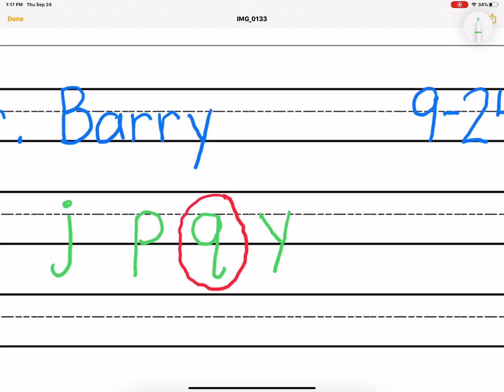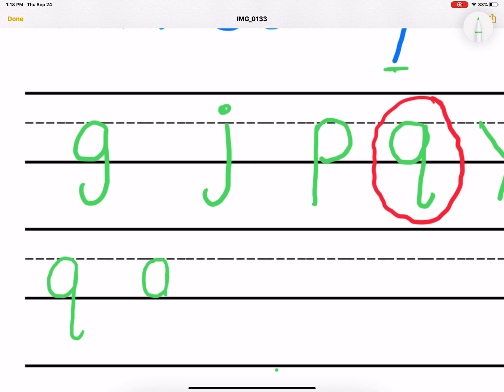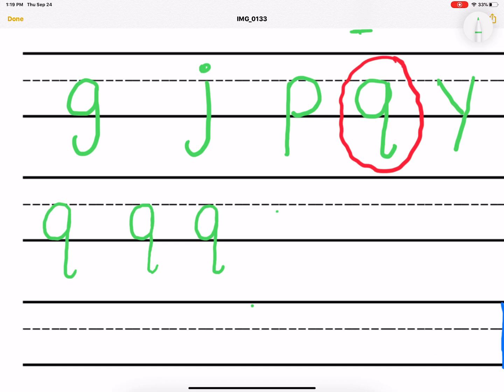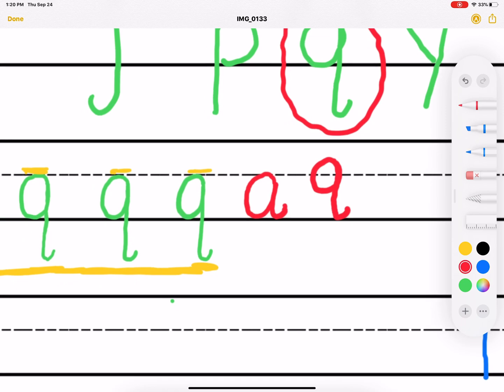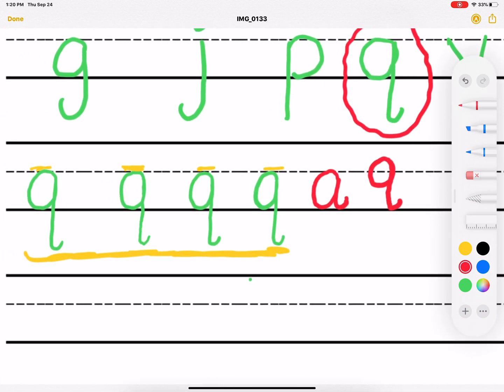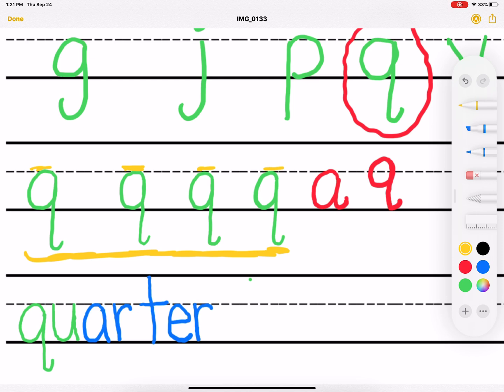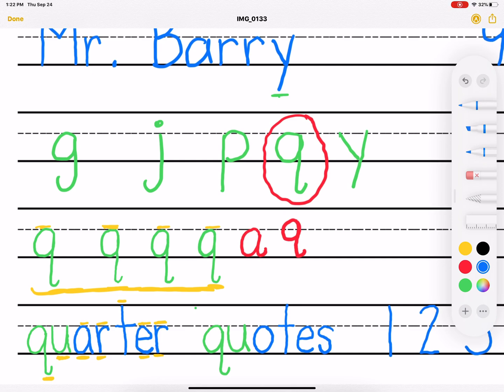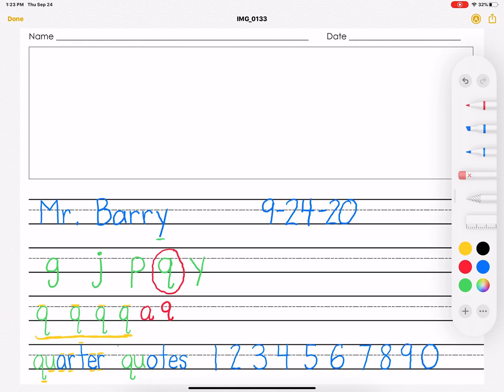writing lesson 9 24 20